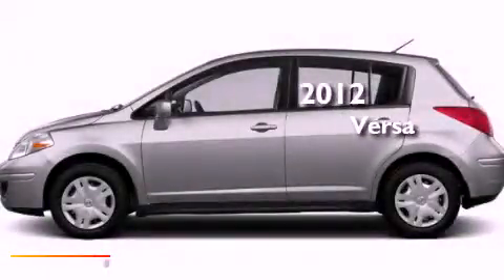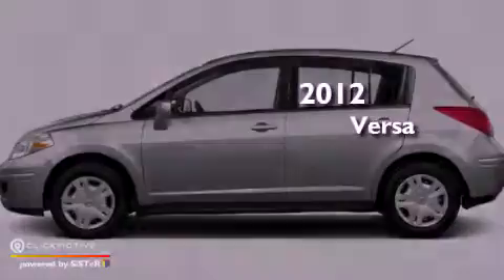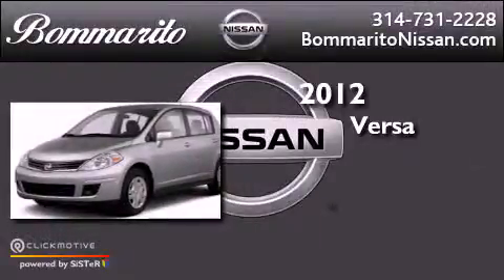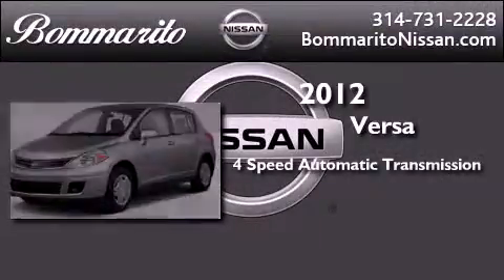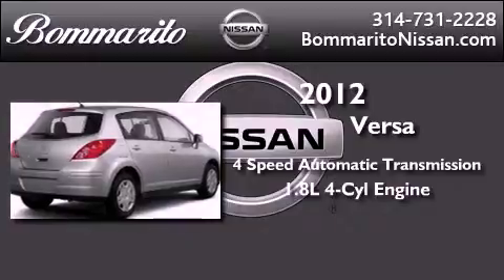2012 Nissan Versa Hazelwood MO 63042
Year : 2012
 Make : Nissan
 Model : Versa
 Engine : Gas I4 1.8L/110
 Trans . : Automatic
 Exterior : Brilliant Silver Metallic

 Interior : Charcoal

 661 Dunn Rd.